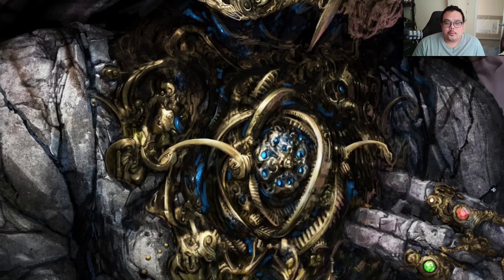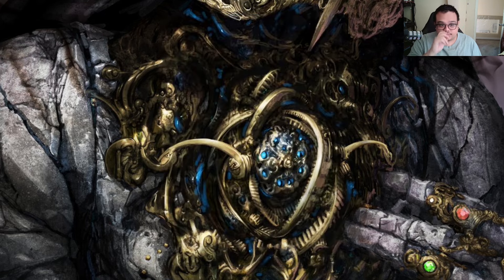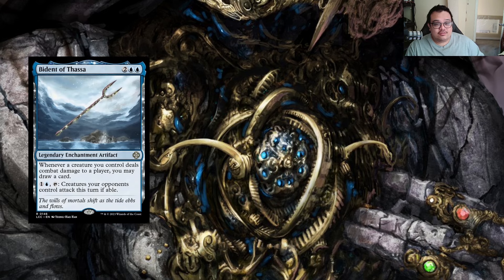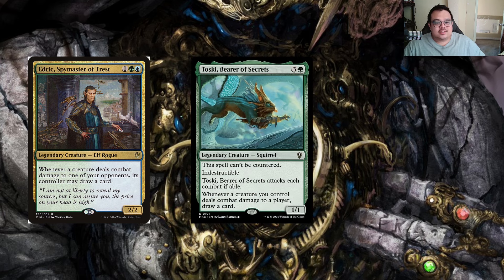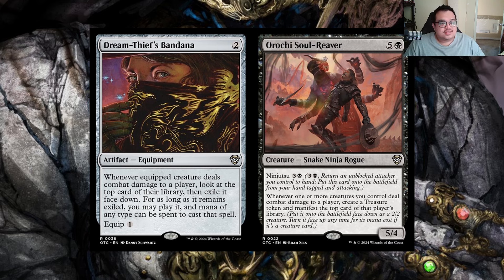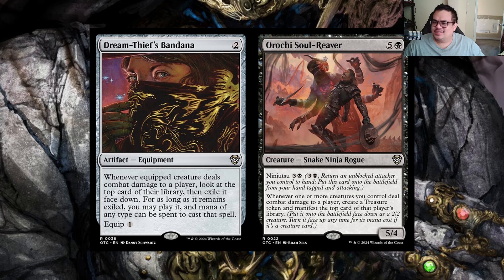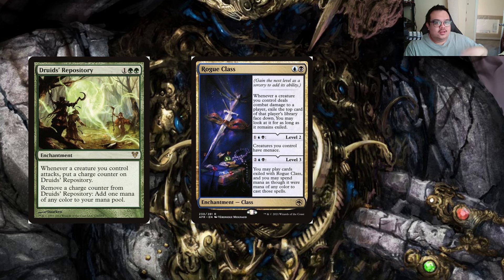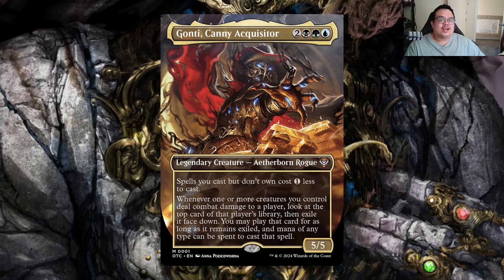Gonti Canny Acquisitor $100 He is Mr. Steal Your Deck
Free Background Music for Video